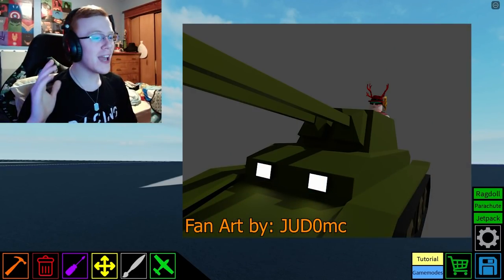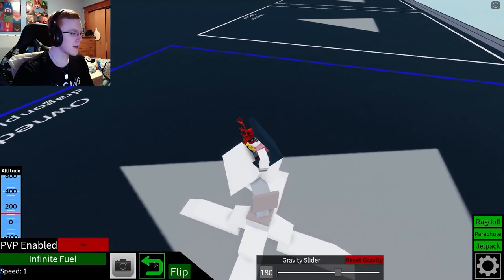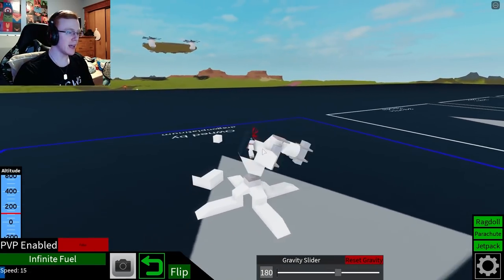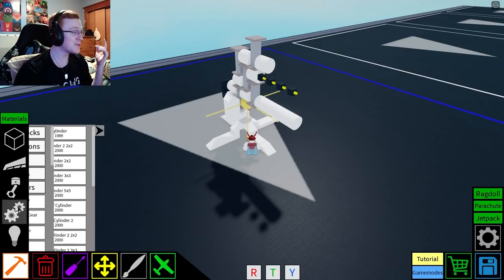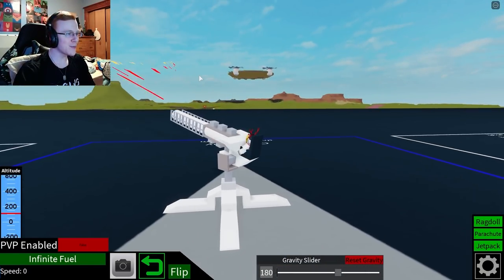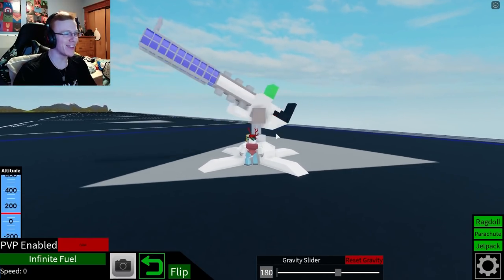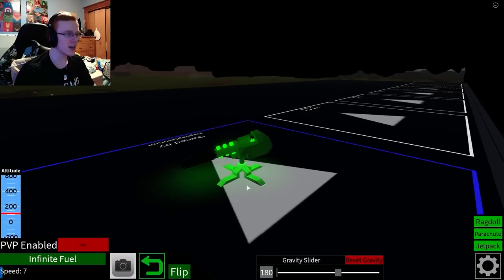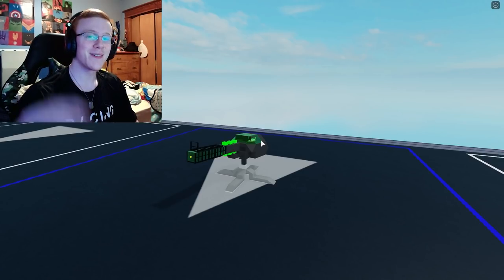I Built An ANTI-AIR GUN! | Roblox Plane Crazy #59 (Plane Crazy Week)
This was my first time really trying to use motor locks! For a beginner, I think I did pretty good!